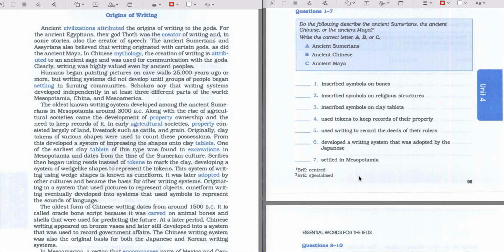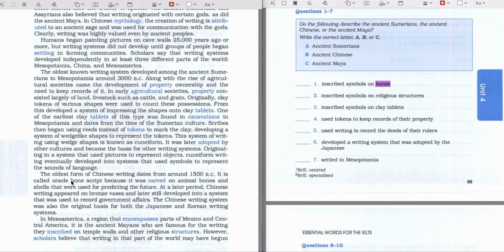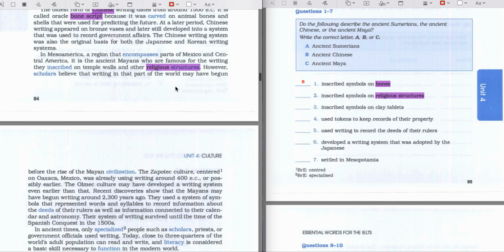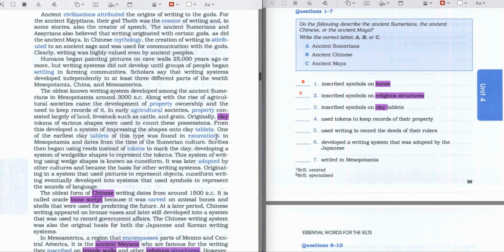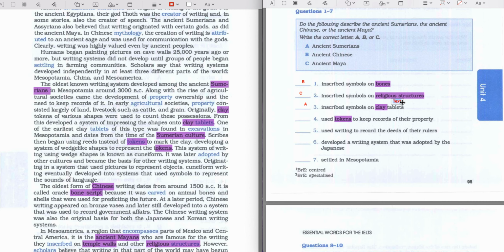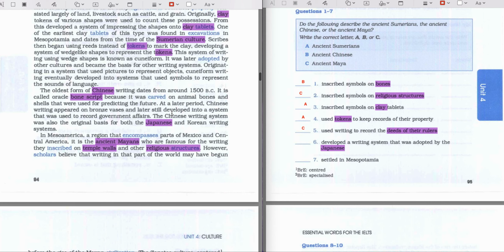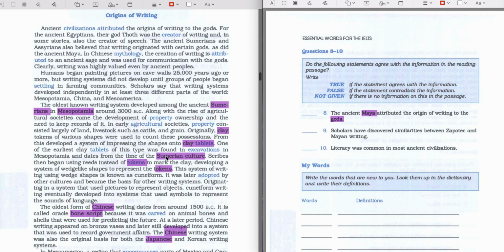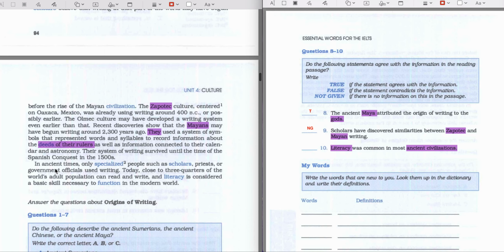Barron's Essential Words for the IELTS_Unit 4_Text 1